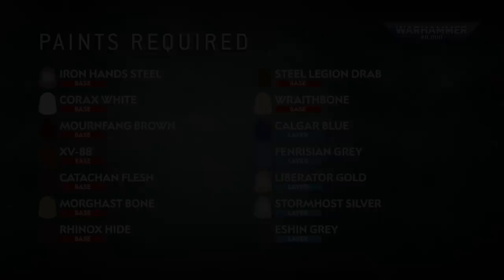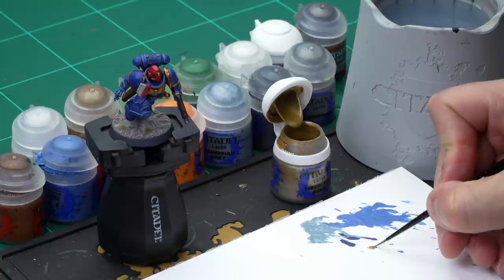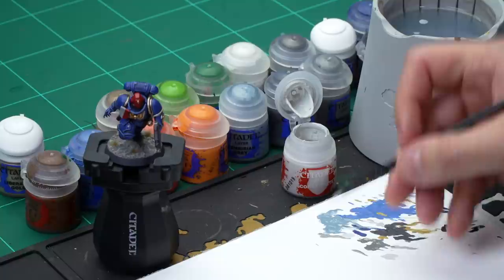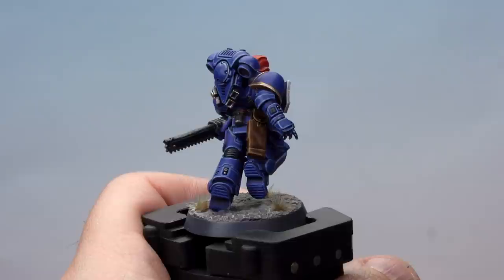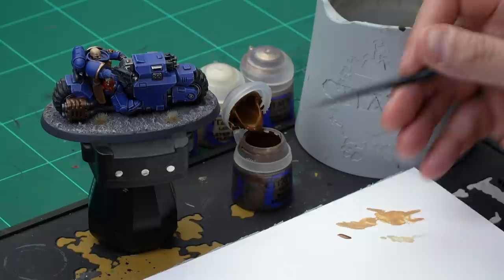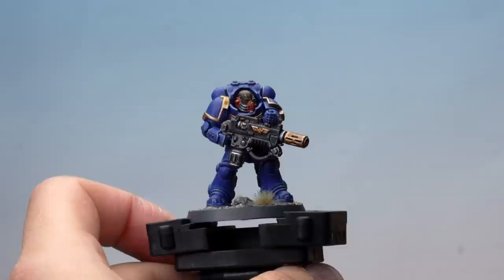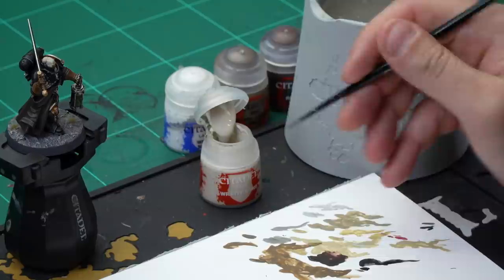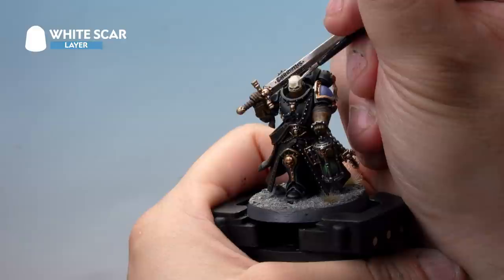How to Paint Parade Ready Ultramarines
Learn how to take your Indomitus Ultramarines to the next level with a guide to getting them Parade Ready!